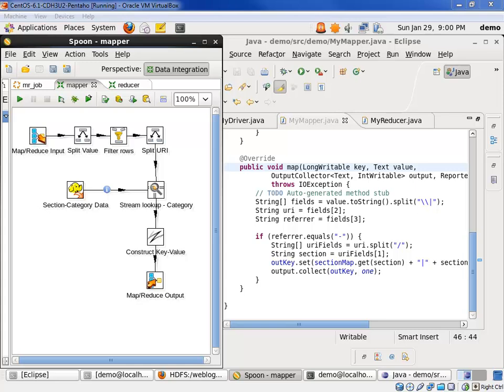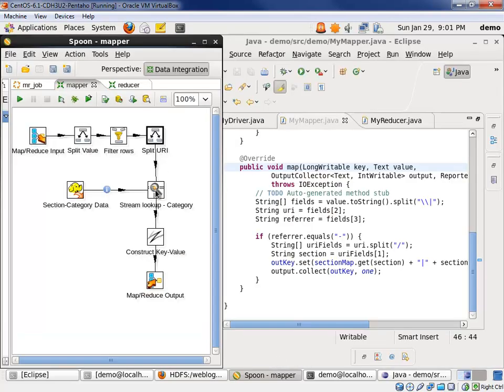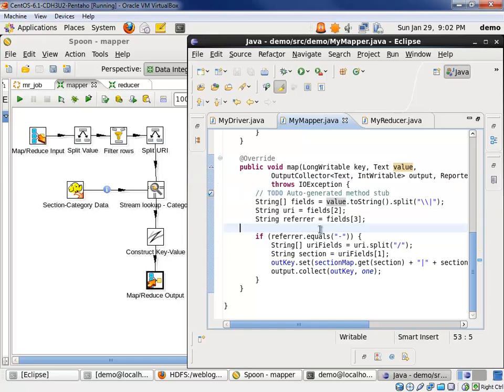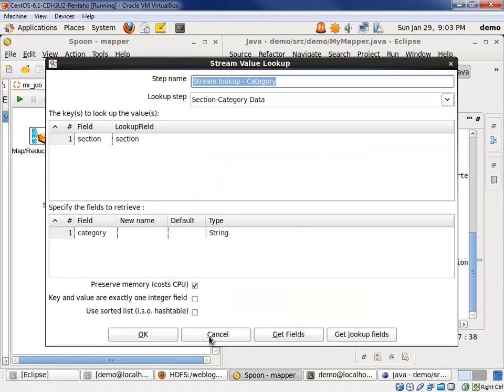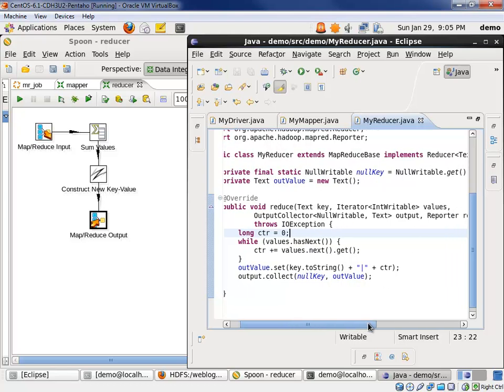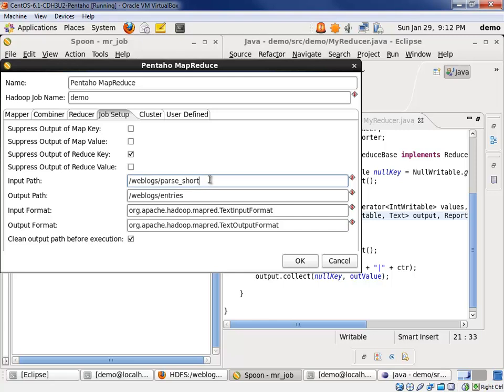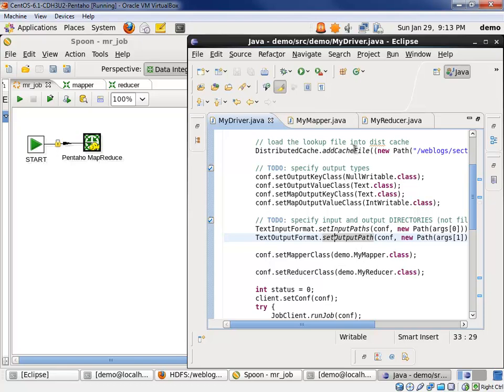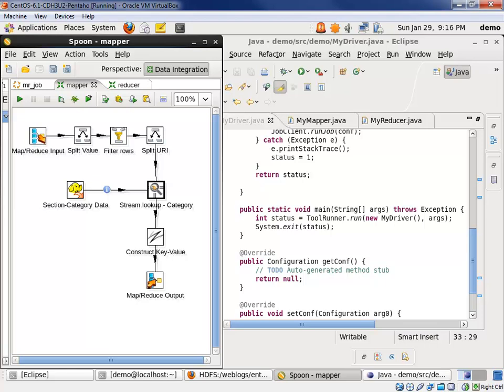Comparing MapReduce in Kettle with straight Java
This is a comparison between using Pentaho Kettle and straight java programming for creating and running MapReduce Jobs. It refers to the videos "Introduction to Pentaho MapReduce" and "MapReduce with just Java"